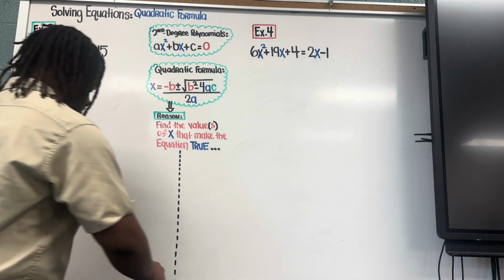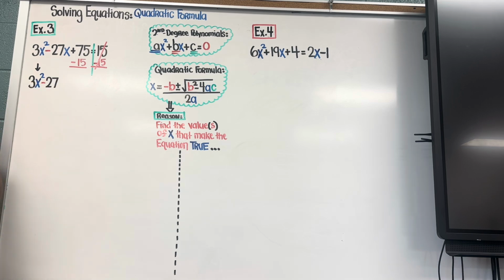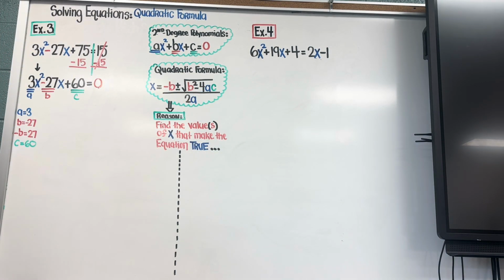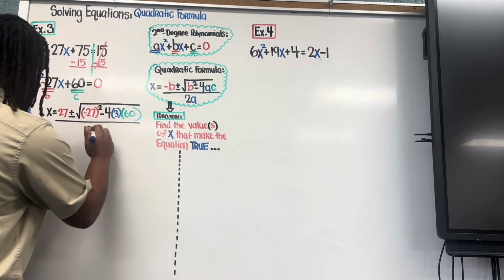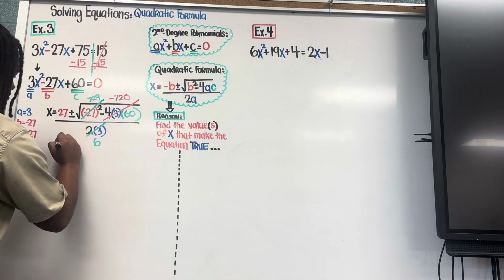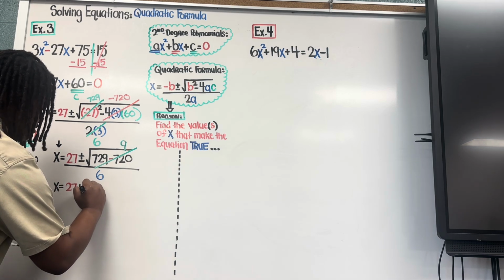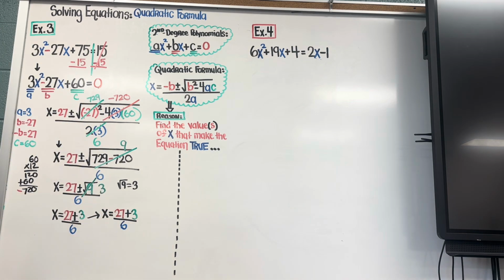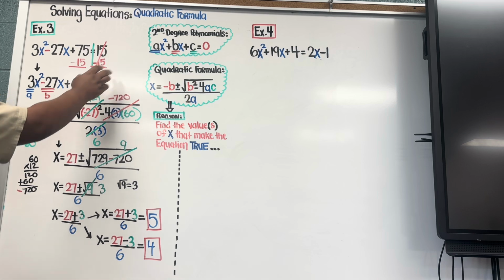Quadratic Formula (Example 2)